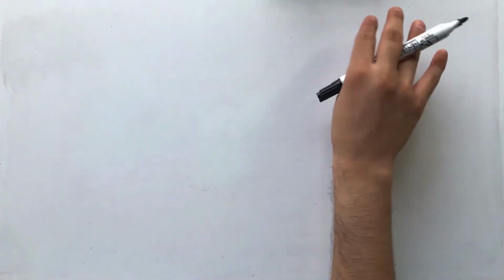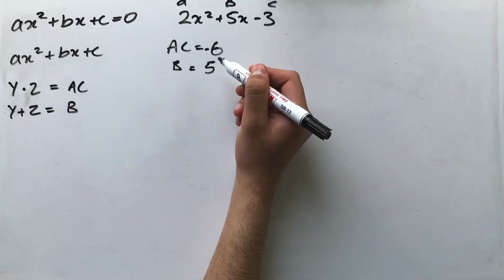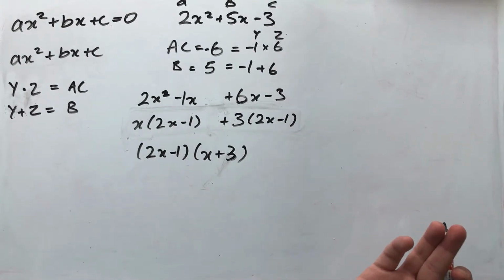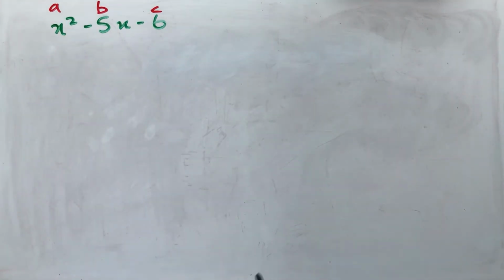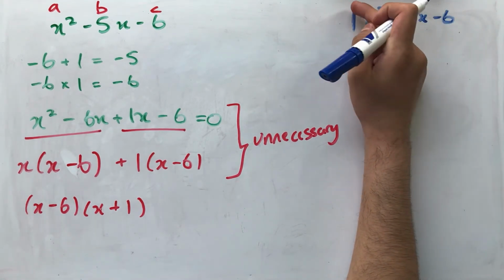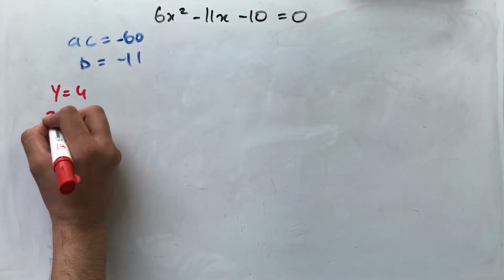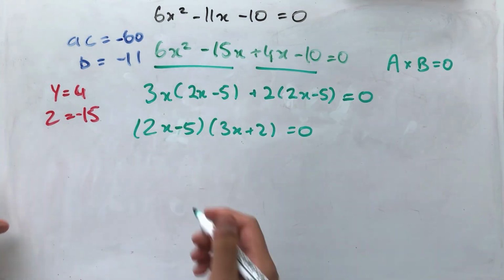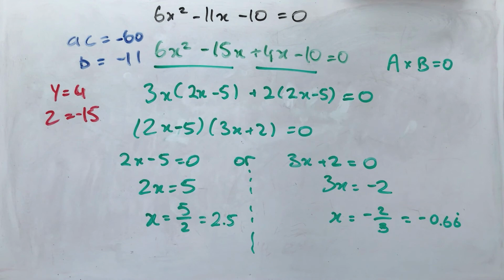How to Factorise Quadratic Equations - EASY METHOD!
Welcome to our new series of QUADRATICS! This video is regarding the basics of quadratics and how to factorise a quadratic equation very simply. We illustrate the most common method of "mid-term breaking".